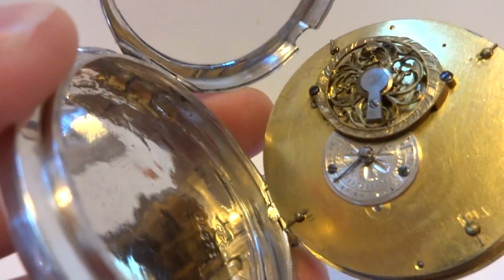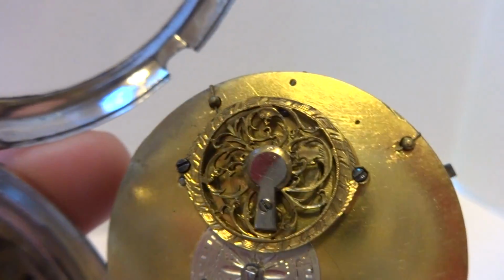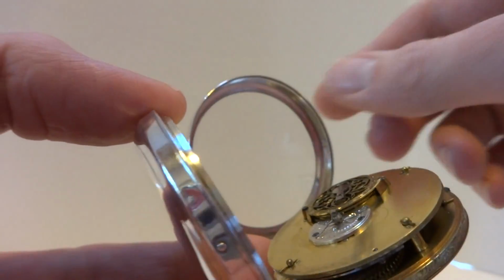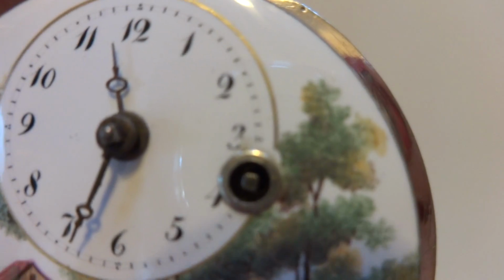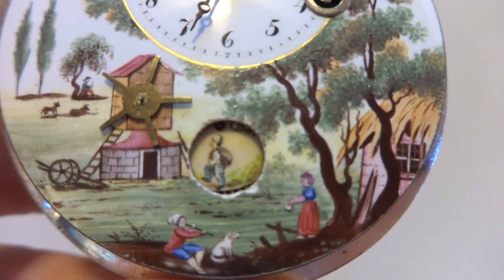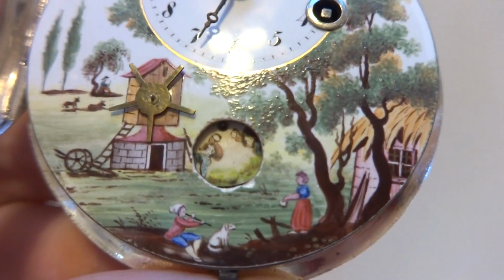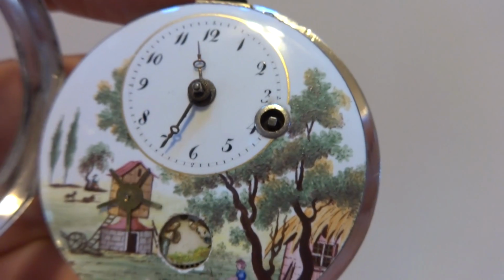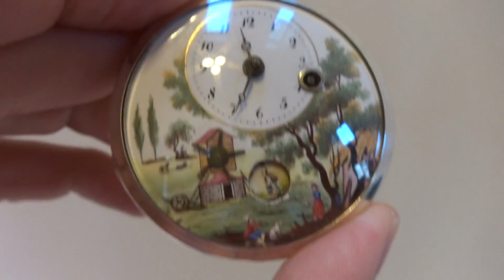Antique verge fusee automaton pocket watch